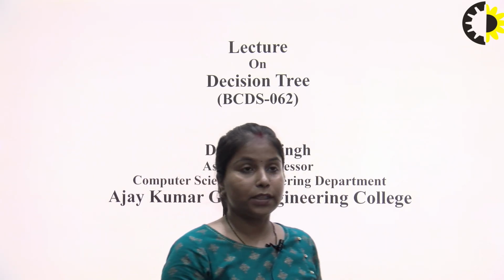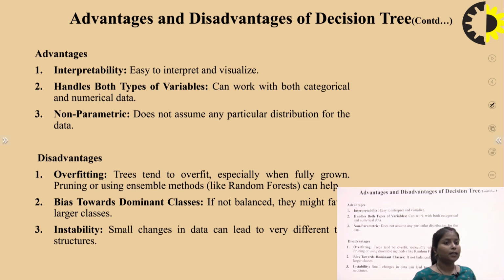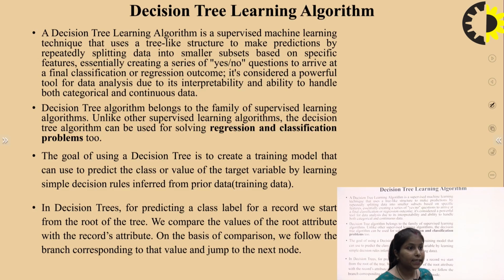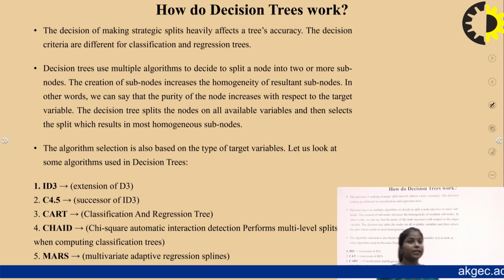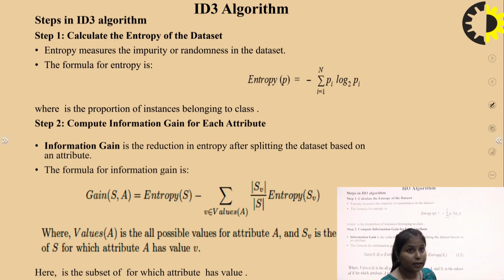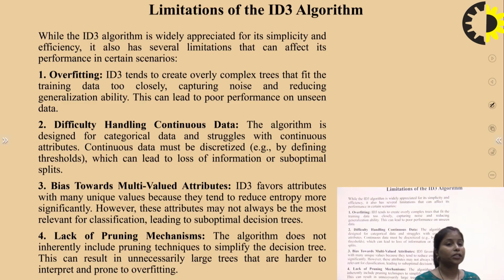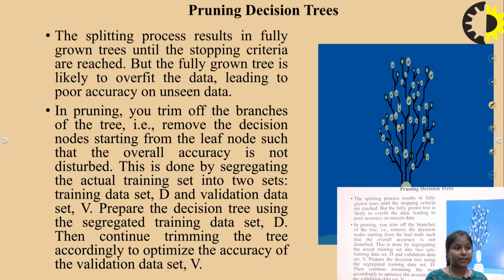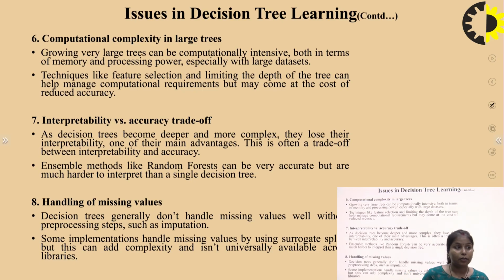DECISION TREE | MACHINE LEARNING TECHNIQUES | LECTURE 04 BY DR. NEHA SINGH | AKGEC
Decision tree is a supervised learning algorithm it is used for classification & regression task but mainly used for clasification